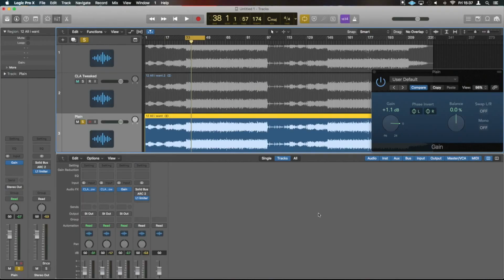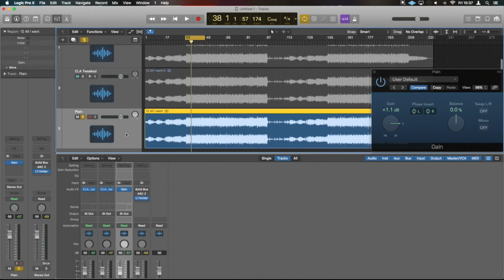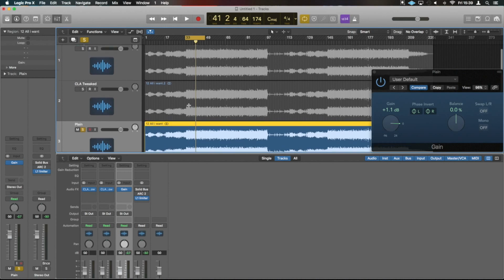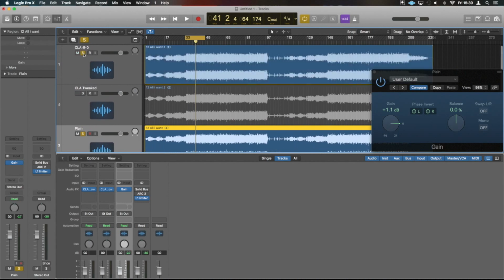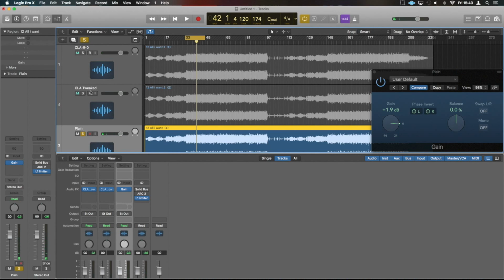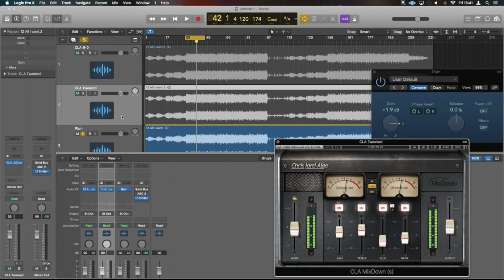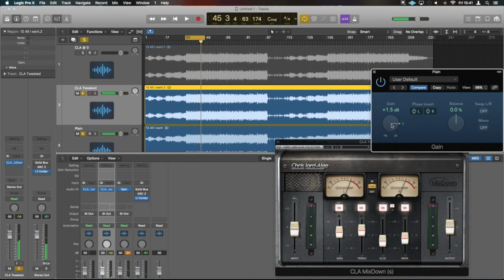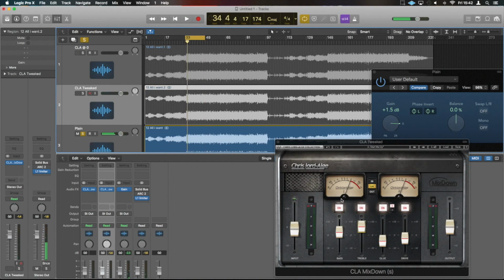CLA MixDown: Gain-Matched Comparison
An archived July 2017 CLA MixDown comparison with gain matching and a phase-inversion setup. The giveaway mentioned in the original recording is a historical promotion, not a current offer.

Lots of you asking for some gain matched comparisons and phase relation comparisons on the CLA Mixdown plugin.  So here we are quick and brief tutorial on how i set it up for the phase inversion too.

Introducing CLA MixDown, My real first impression of this plugin. It sounds like something i'm going to really enjoy and use alot of add a touch of CLA character to my my mixes, and i think even the odd drum bus. it has a lovely SSL drive character similar to what can be sound in the waves NLS channels and the SSL E Channels tip plugin. The compressor has that real SSL Bus comp Glue sound and the second flavor im feeling to be a 670 for some reason is a truly lovely pumping effect. I feel it will be a go too for mixdown use and i might even trying having in place before i start a project and produce directly into it from the offset.

Waves themselves describe it as, Created with Grammy-winning mixer Chris Lord-Alge (Green Day, Bruce Springsteen, Muse), CLA MixDown captures Chris’s signature mix buss compression and EQ chains to help you finalize your mix.

USEFUL STUFF